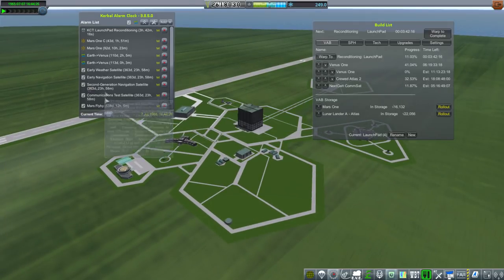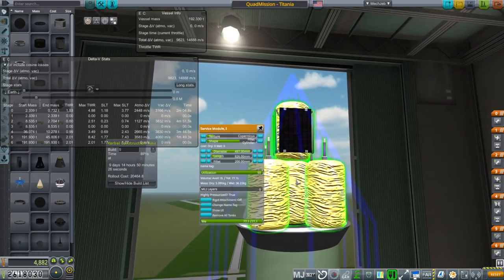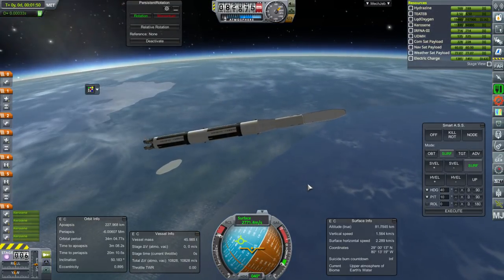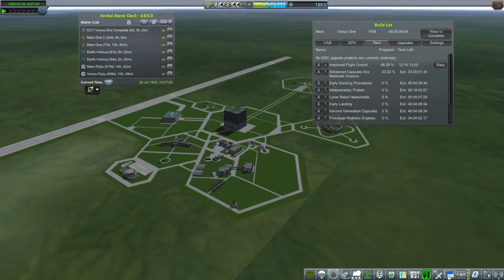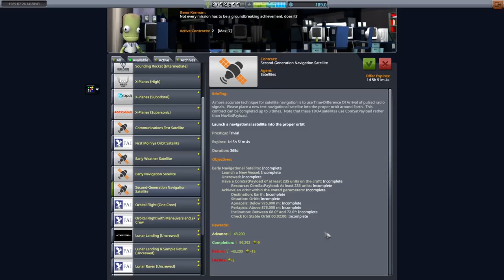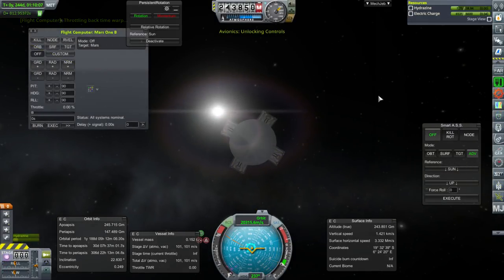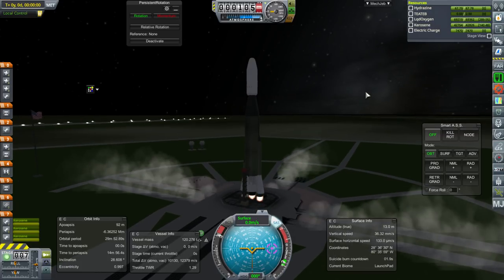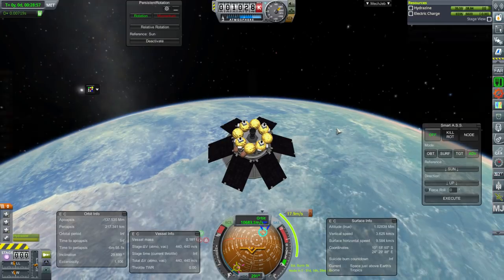KSP 1.3.1 with Realism Overhaul - RP-1 21 - QuadMission and Venus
I take four LEO contracts and try to fulfill them all in a single launch, then take care of Mars probe maneuvers and launch two Venus probes.